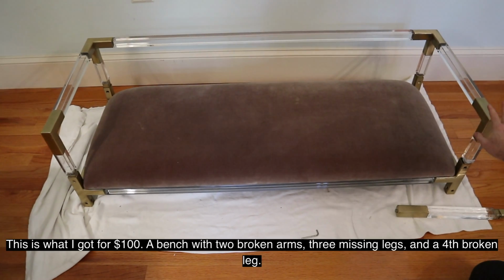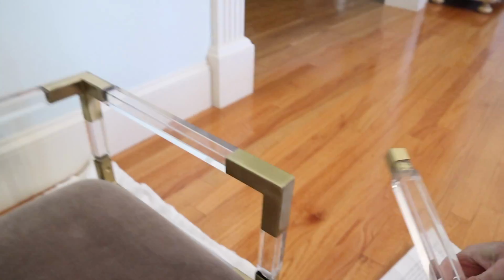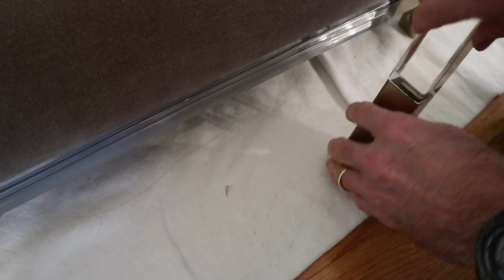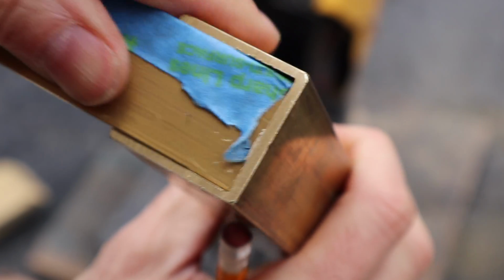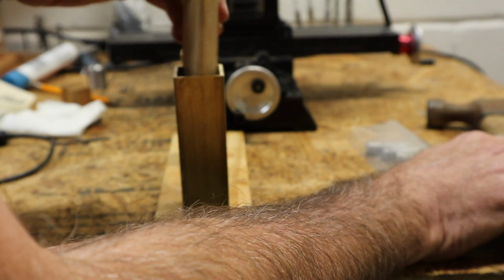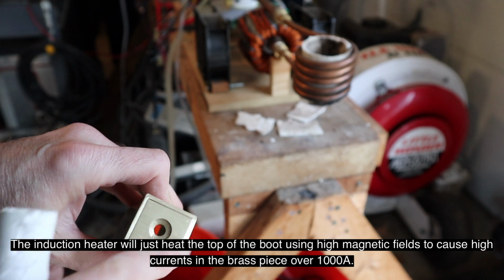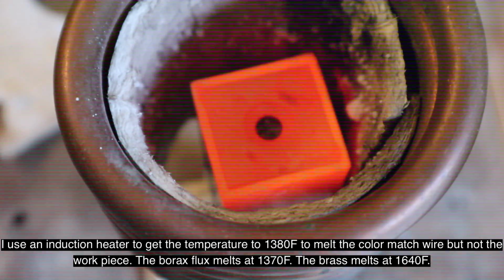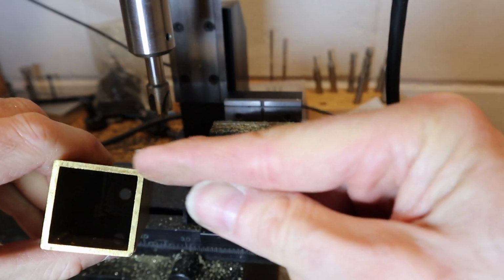I bought a damaged Jonathan Adler Jacques bench for $100 and repaired it to perfection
The bench had broken arms, missing legs and hardware. Watch me and learn how to repair this $2000 high end piece of furniture